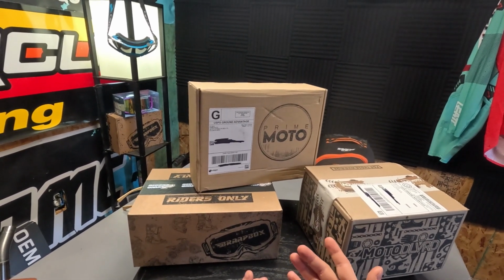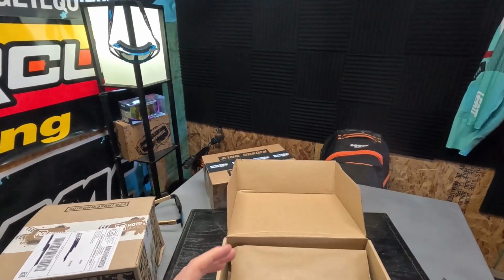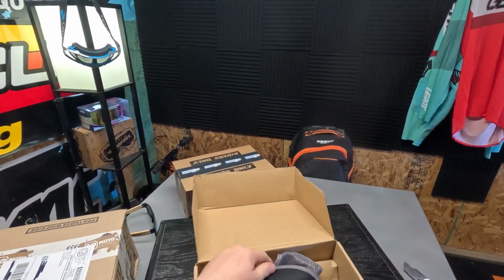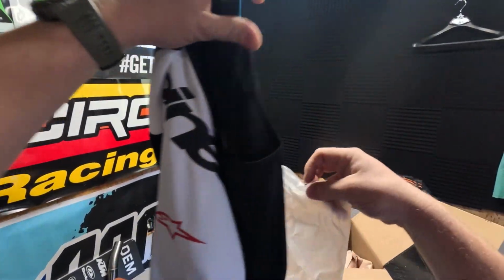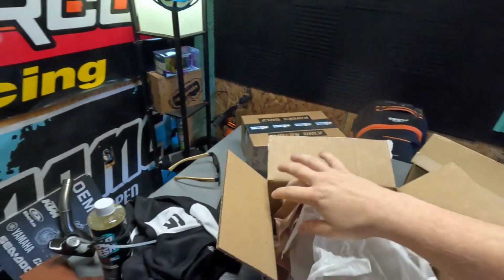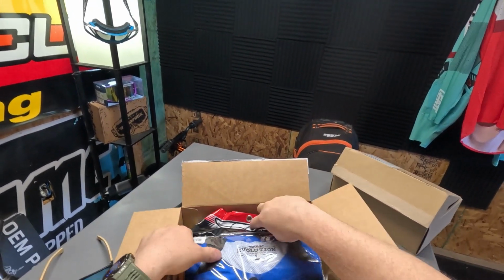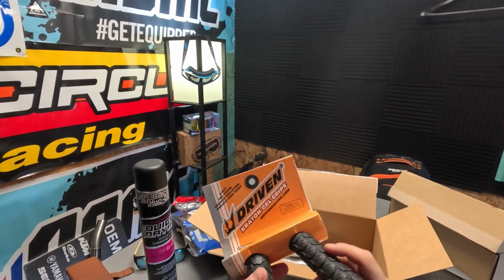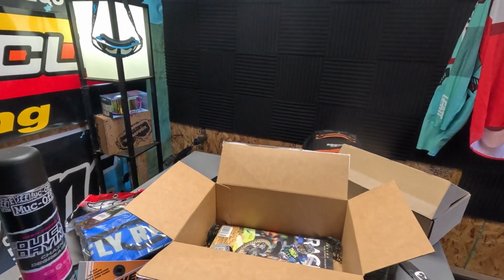Unboxing Dirtbike MYSTERY GIFT boxes for March - POV STYLE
My gear!
Handlebar Phone Holder
Action Cams